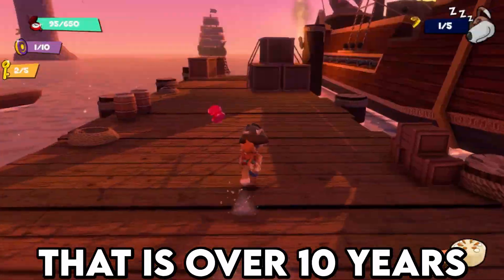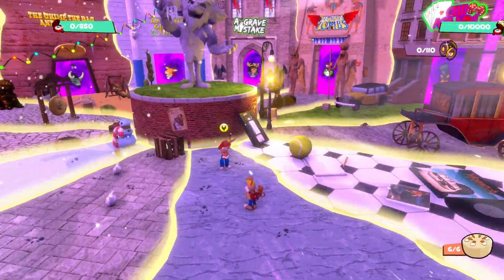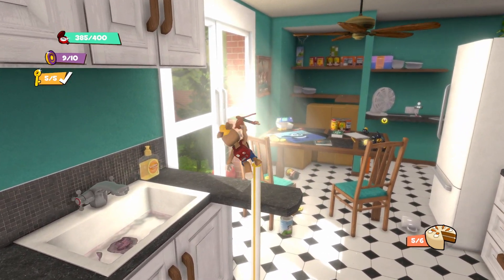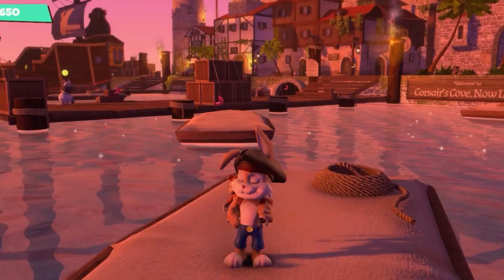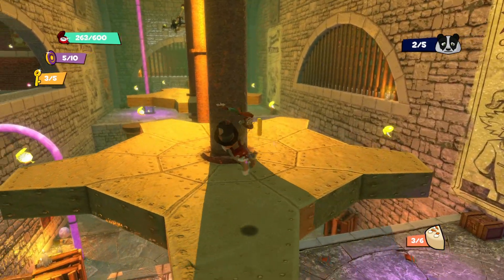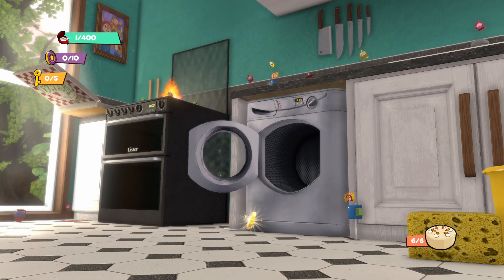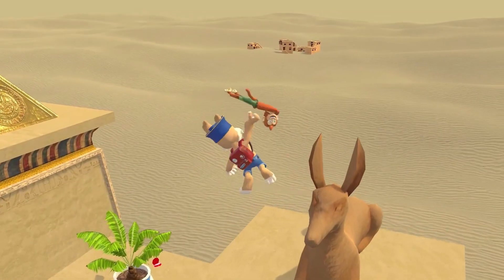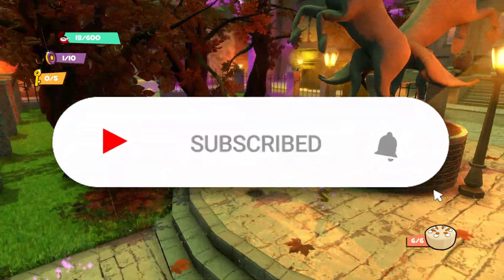The New 3D Platformer Over 10 YEARS in the Making! | Clive 'N' Wrench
Clive ‘N’ Wrench is a brand new 3D Platformer that has been in development for over 10 YEARS and it’s finally here! But should you buy it? Was it worth the wait? Find out in this review of Clive ‘N’ Wrench!

Clive ‘N’ Wrench is out today on PC (Steam and GOG), Nintendo Switch, PS4, and PS5. The game is developed by Dinosaur Bytes and published by Numskull Games.

BIG thanks to Numskull Games for the advanced review key for the purposes of making this video!

Make sure to wishlist any game you liked from this video on your preferred platform as it greatly helps the developers and publishers. :)